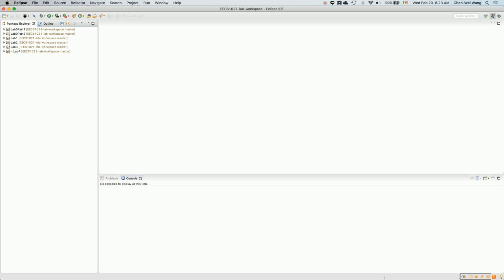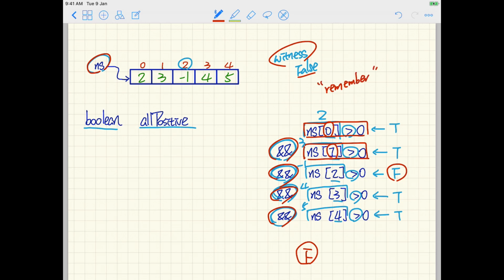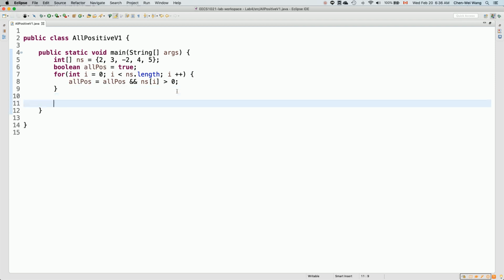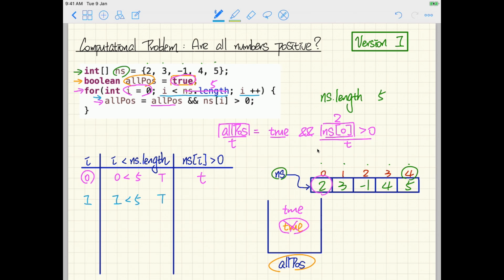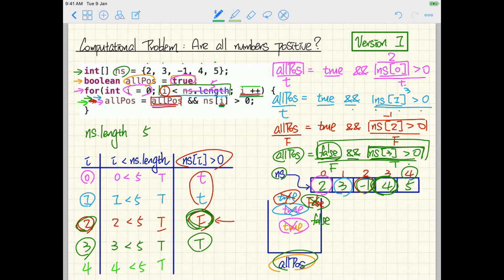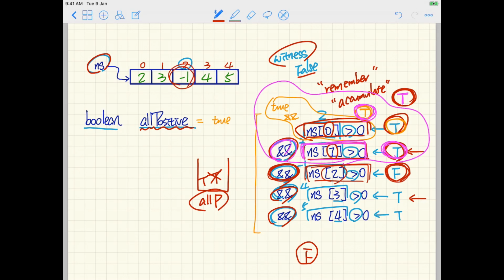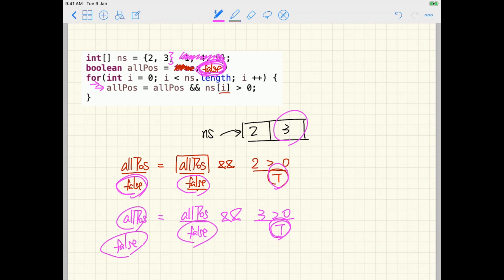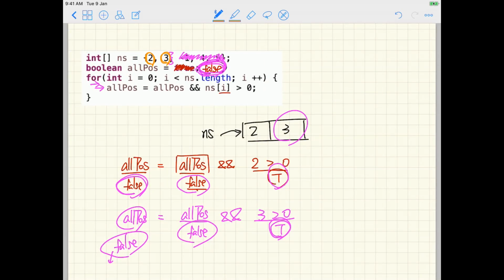CS1B Java Tutorial 29 Array Basics Determining if ALL numbers are positive Version 1 entire arra